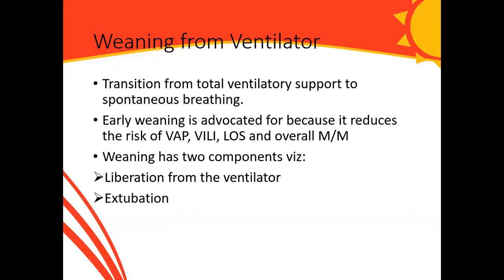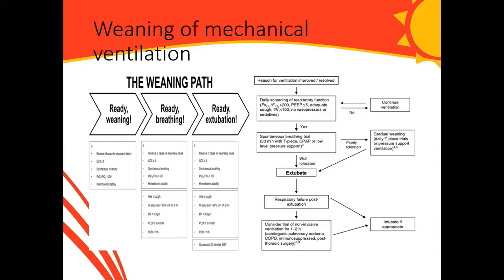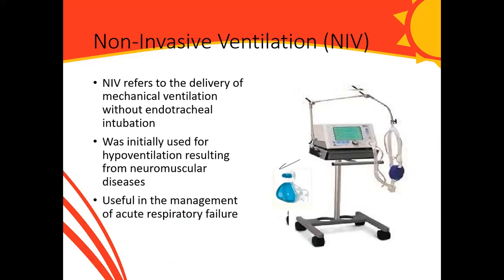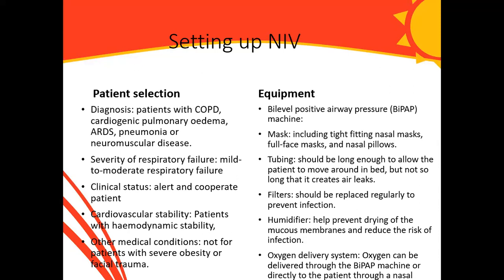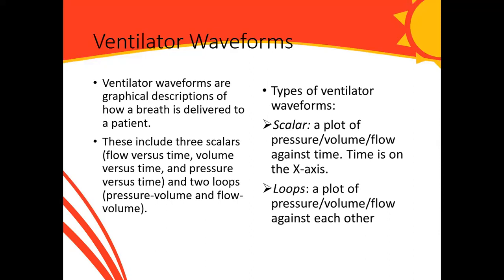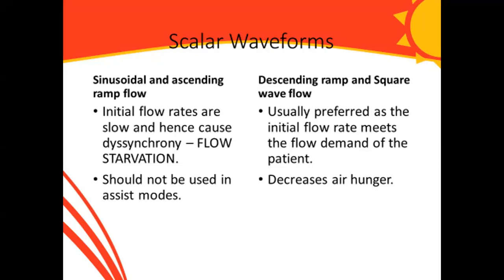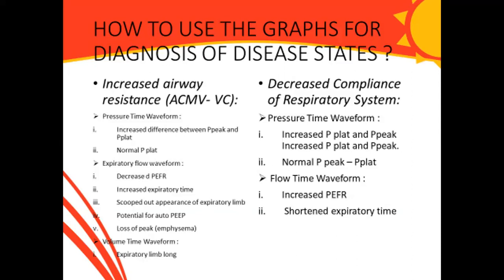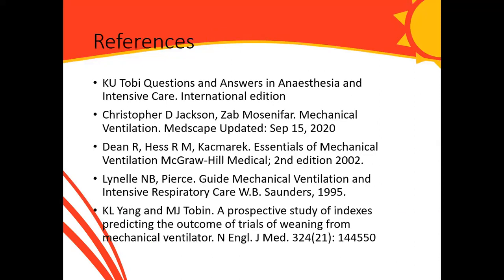Mechanical ventilation II